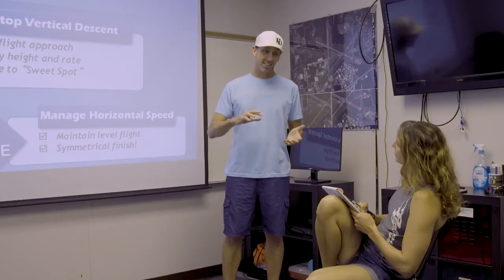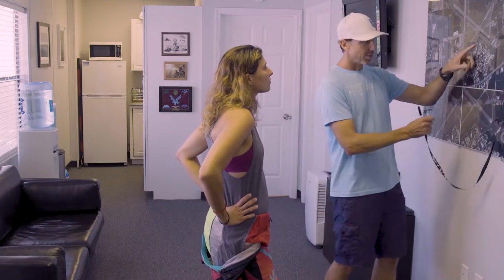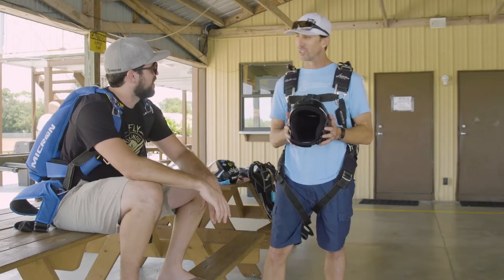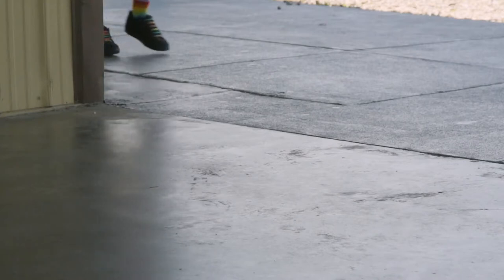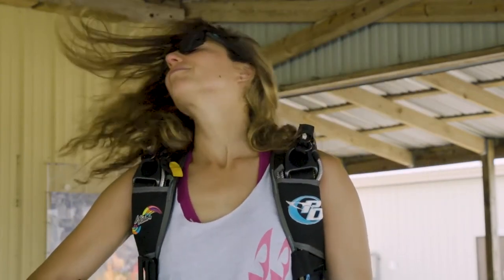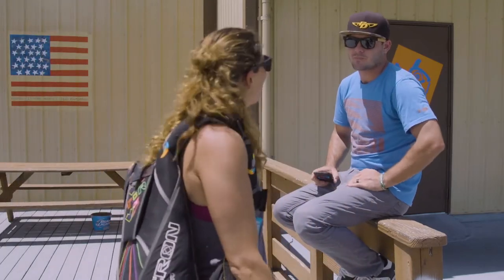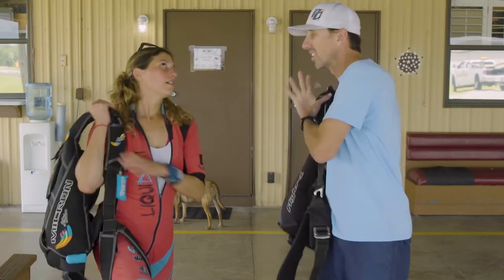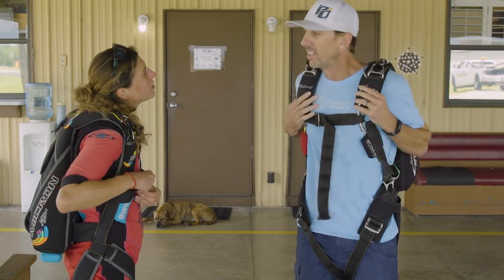Tip Tuesday: How to get Coached by your Partner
A Special Tip Tuesday from PDAthletes Shannon & Sharon.
'How to get Coached by your Partner' 😜